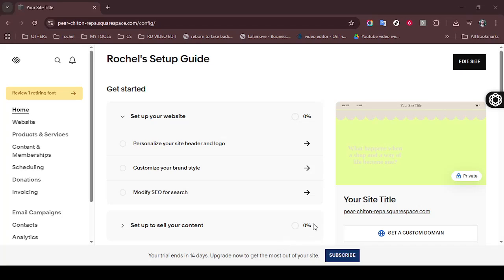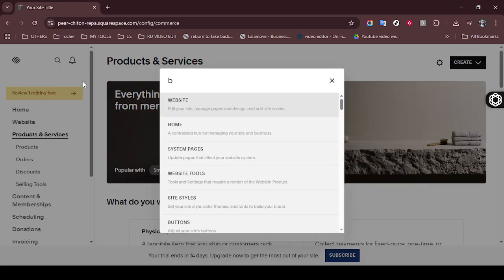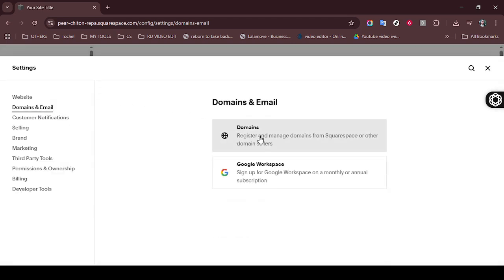How to Submit Your Squarespace Site Map & Connect to Google Search Console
Improve your website’s SEO by submitting your Squarespace sitemap to Google Search Console. This tutorial explains how to find your sitemap URL, verify your site with Google, and monitor your site’s indexing and performance. Essential for website owners wanting to boost visibility and track search engine metrics effectively in 2025